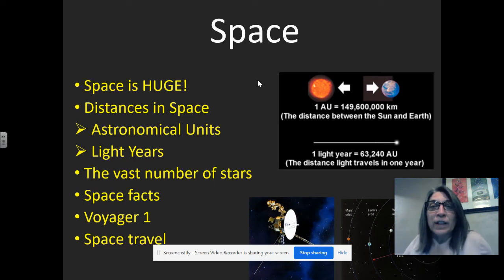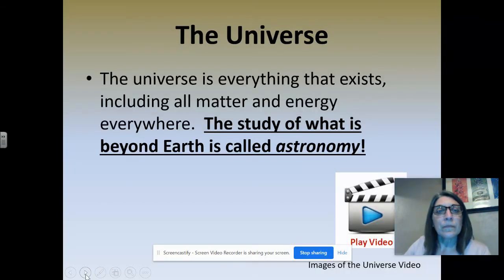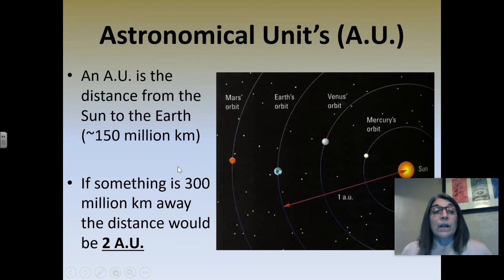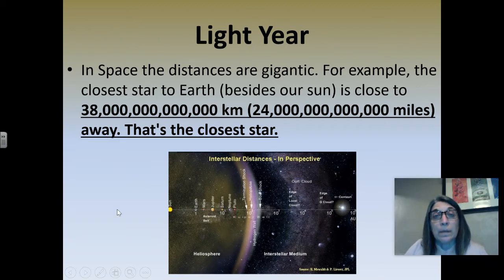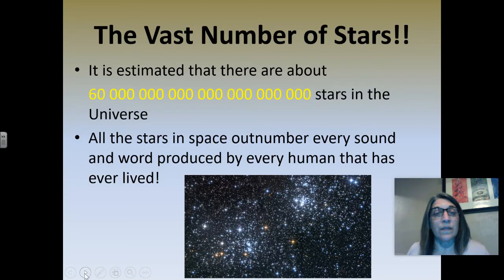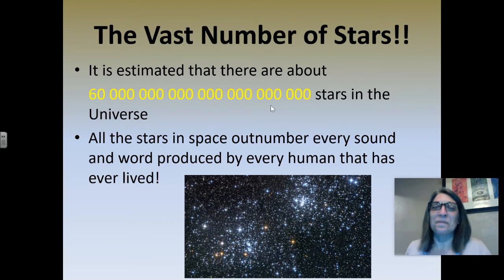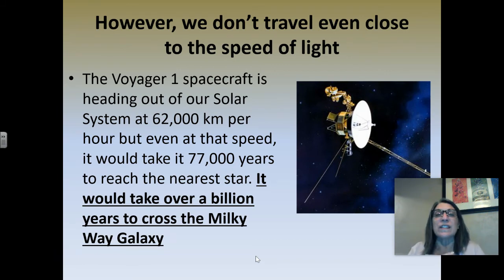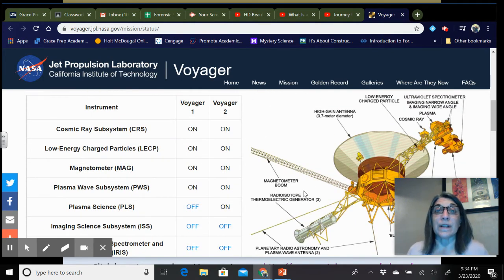Chapter 1 Space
Intro to Space